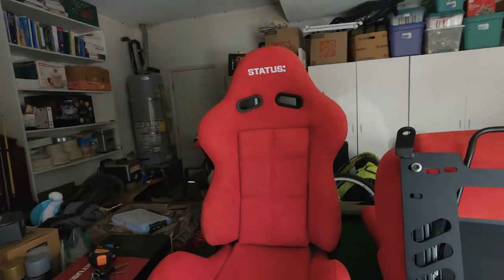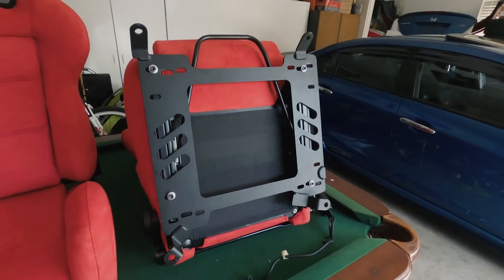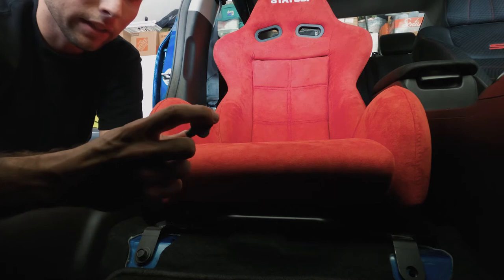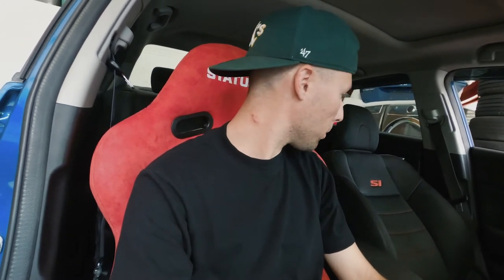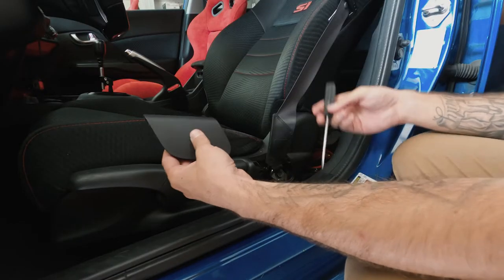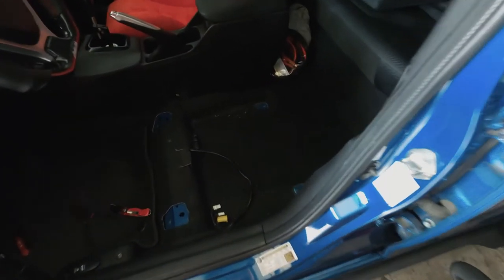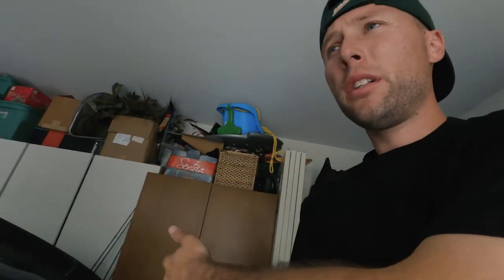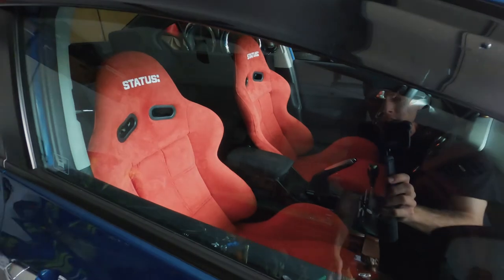Status Racing Seats For My 2012 9th Gen Civic Si FB6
New seats from Status Racing & they don't disappoint.